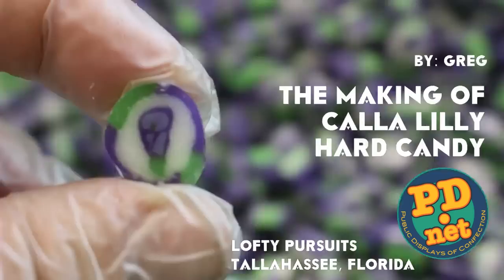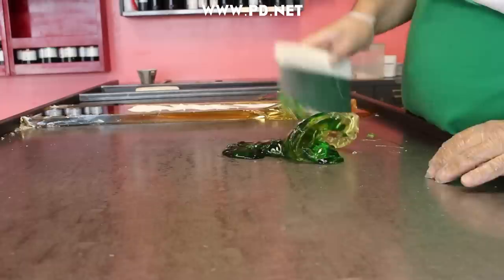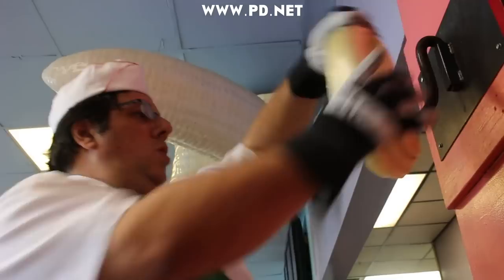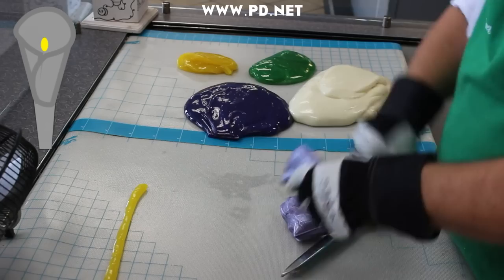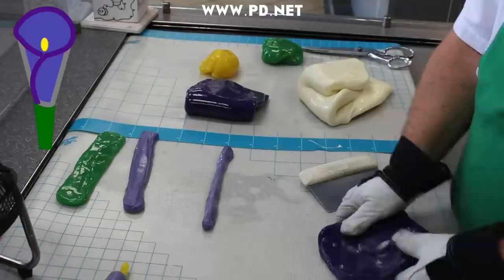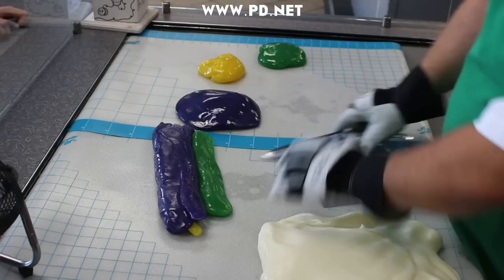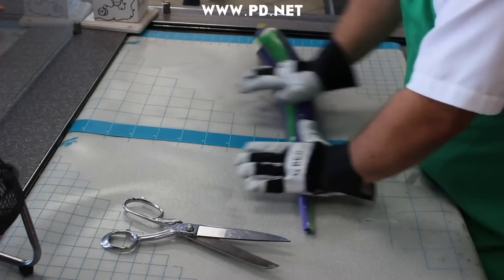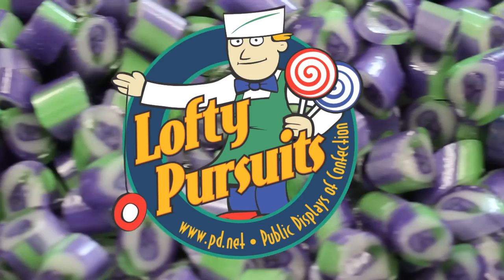#56 An image of a Calla Lilly in 1500 pieces of candy.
A custom order for Lofty Pursuits and a challenge. We succeeded on our second try. We put a Calla Lilly in a piece of blackberry flavored candy. This is good, since eating the Calla Lilly itself would be a bad idea, it's a toxic flower.